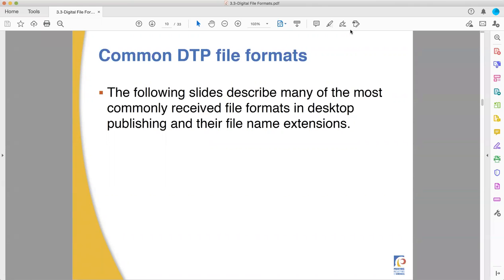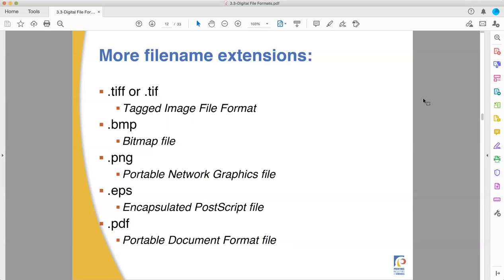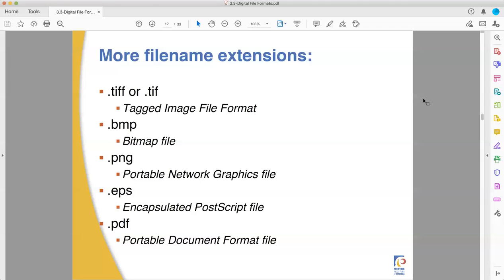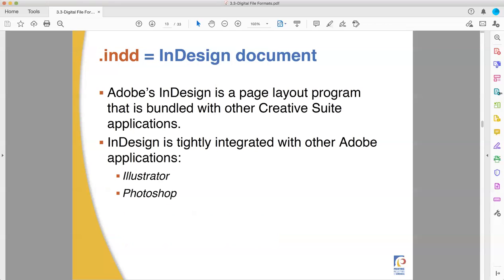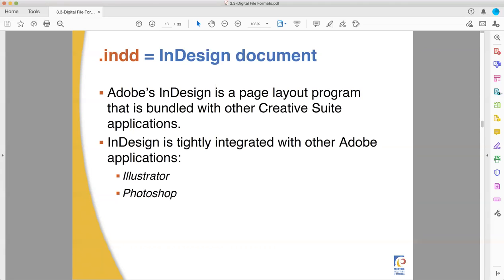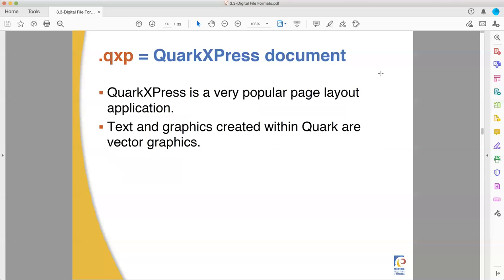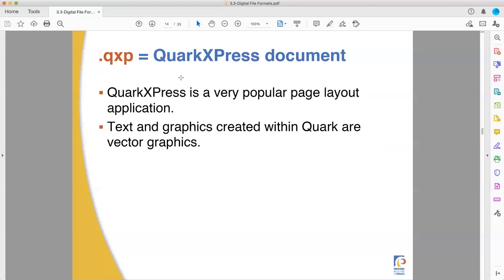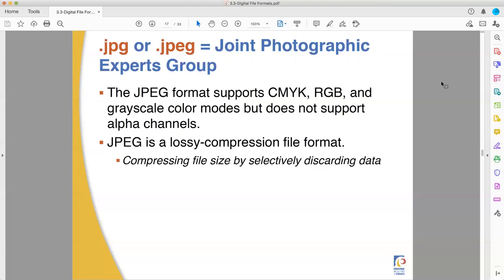PIA 3.3 Digital Filetypes (2/3)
We continue talking about specific filetypes: Native design files, and some image files